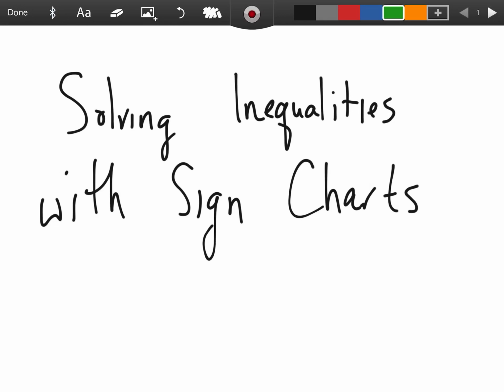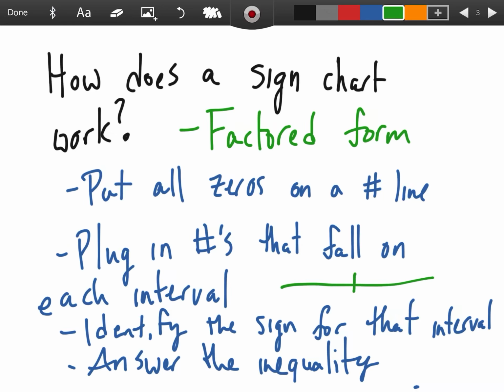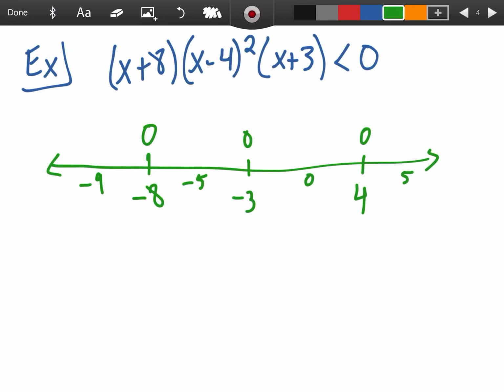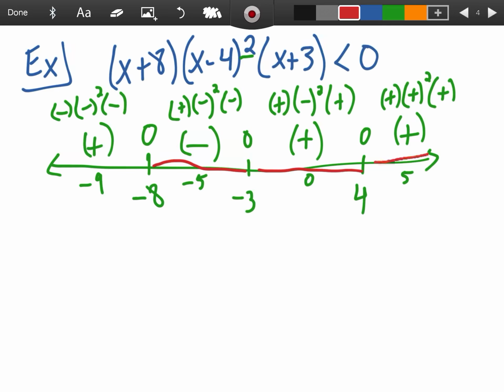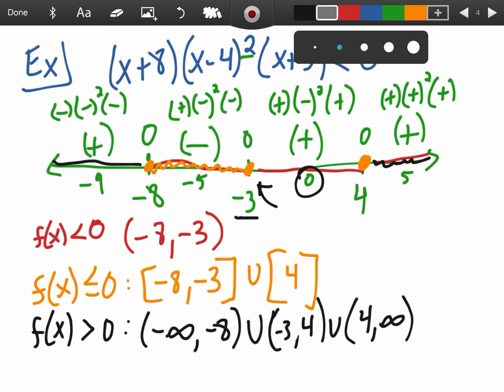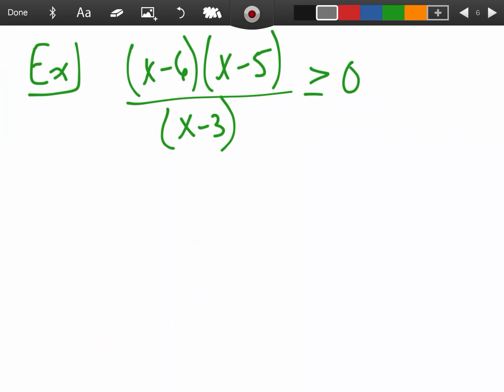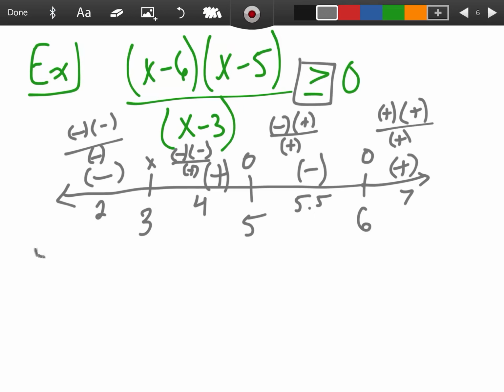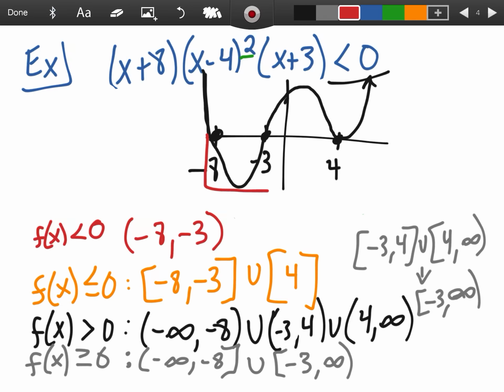Solving Inequalities with Sign Charts